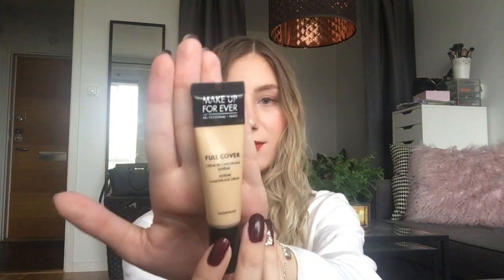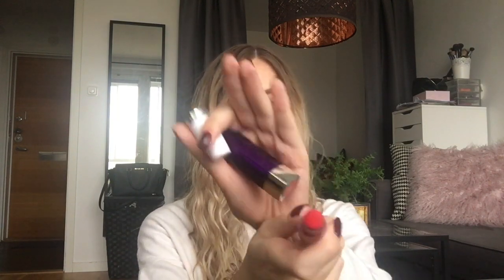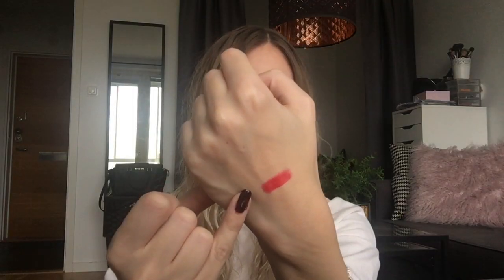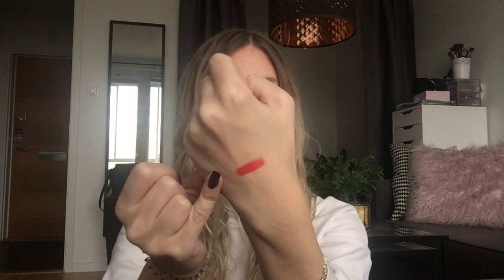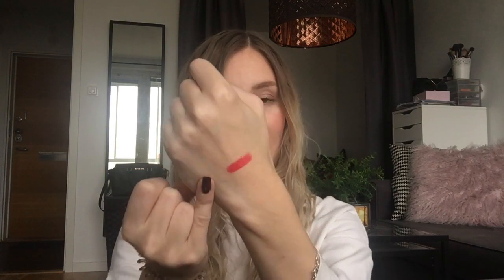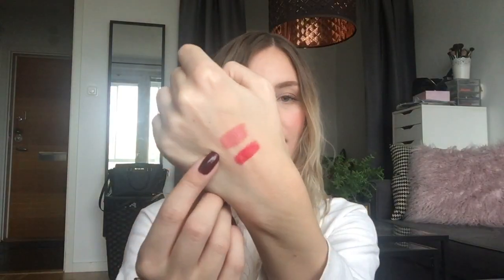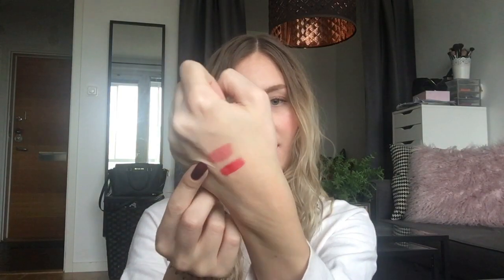What's In My Work Makeup Bag - Everyday Essentials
Hello Lovelies! Hope you are having a good day, today I'm sharing with you my everyday work makeup bag staples. Hope you enjoy it! x

Products mentioned
Makeup Forever Full Cover Concealer - 6
Batiste Dry Shampoo Mini - Original
Maybelline Super Stay 14 Hour Lipstick - Non-Stop Red
Rimmel Moisture Renew Lipstick - Let's Get Naked
Beauty Blender
Marc Jacobs Decadence Perfume
Maybelline Babylips - Cherry Velvet
Maybelline Better Skin Powder - 5 Light Beige

My makeup
Loreal True Match Foundation - 1N
NYX blush - Peach
Urban Decay Eyeshadow Primer Potion - Original
YSL Couture Mono - 4 Facon
Isadora Light & Shade Eyeshadow - Glitzy Stone
Mac Extra Dimension Eyeshadow - Amorous Alloy
Colourpop Lippie Stix - Love Life (Matte X)